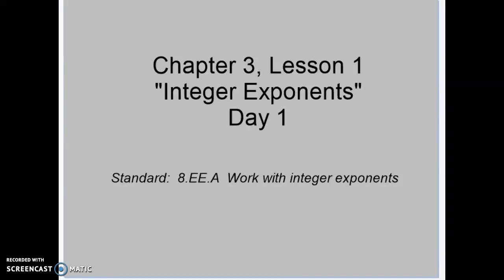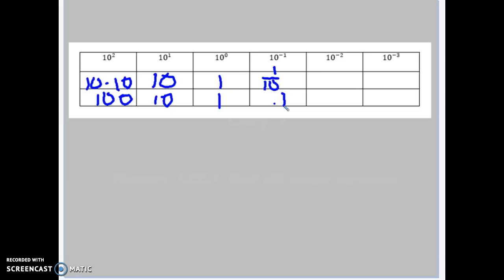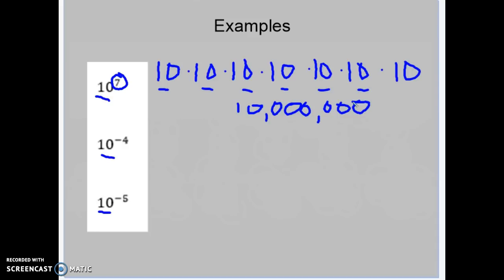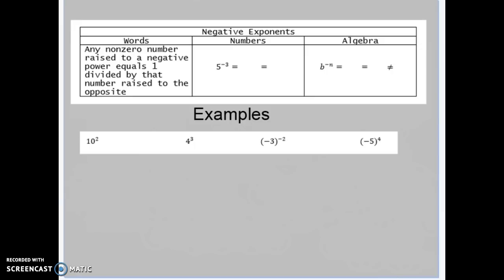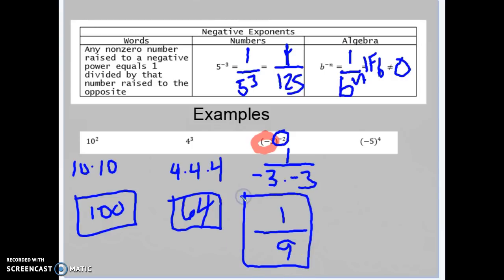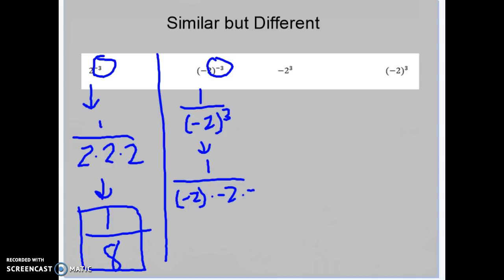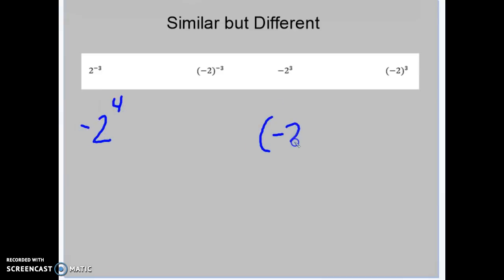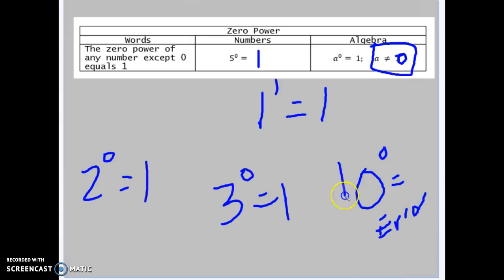Math 8 - Chapter 3, Lesson 1 - Day 1